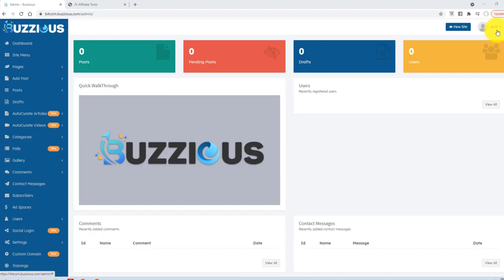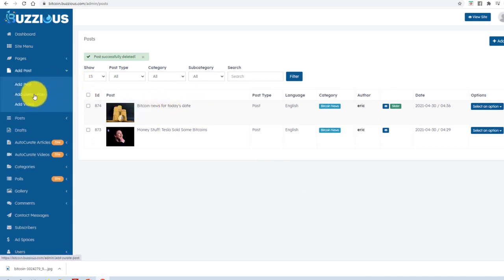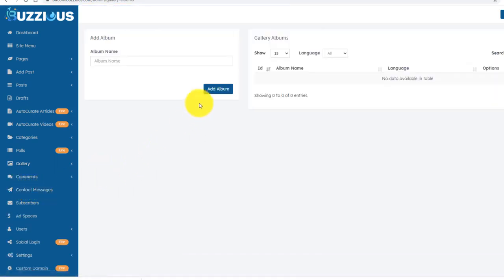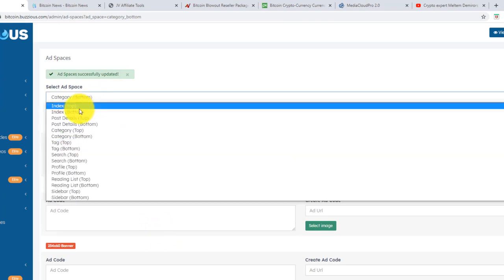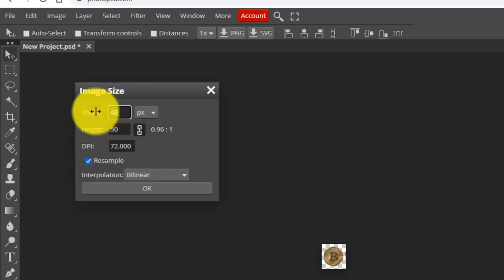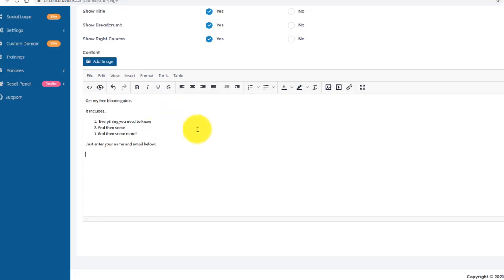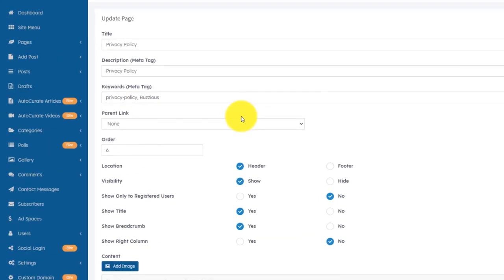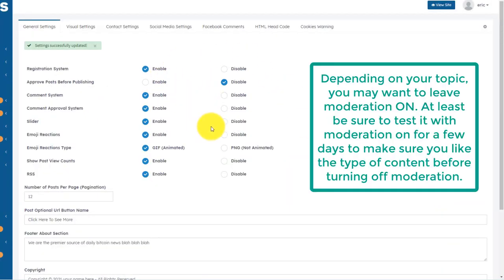Buzzious Full Demo